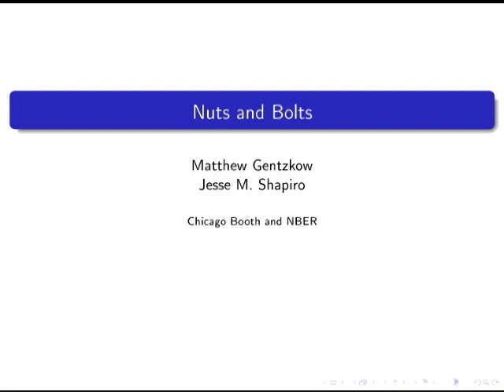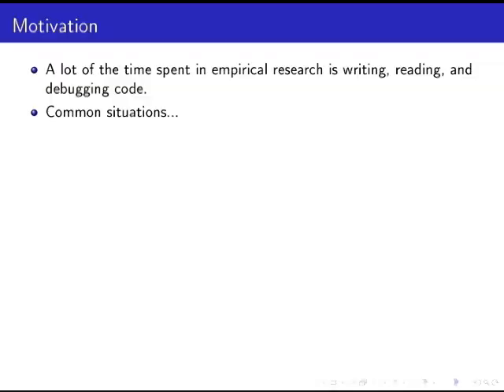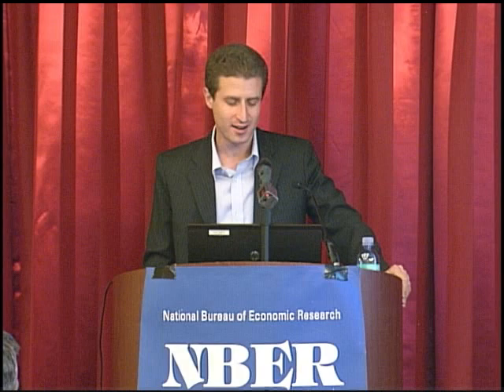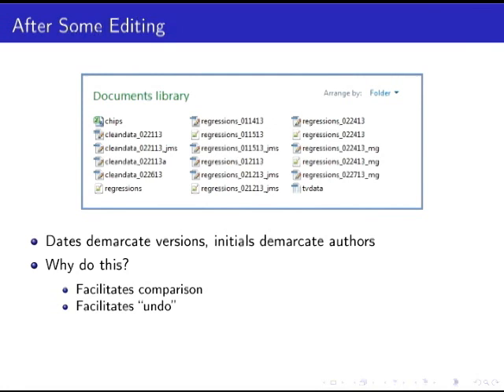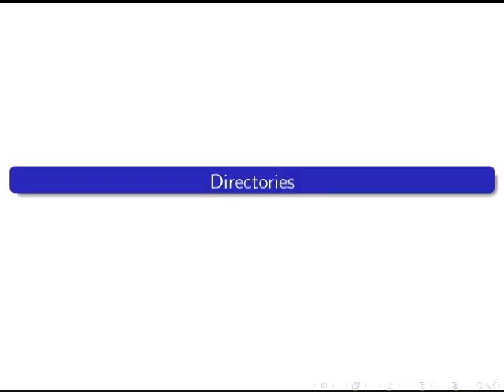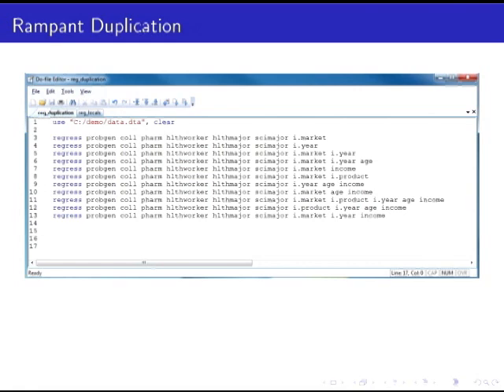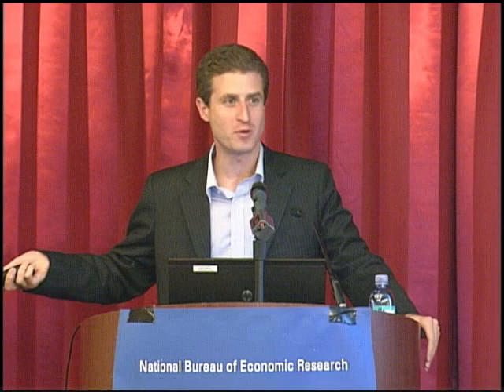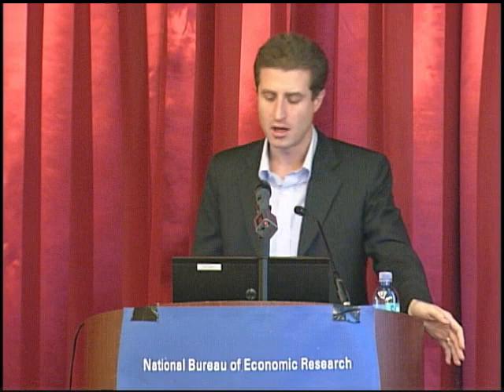2013 Methods Lecture, Jesse Shapiro and Matthew Gentzkow, "Nuts and Bolts"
Presented by Matthew Gentzkow, Stanford University and Jesse M. Shapiro, Brown University
Summer Institute 2013 Methods Lectures: Econometric Methods for High-Dimensional Data
Supported by the Alfred P. Sloan Foundation grant #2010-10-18